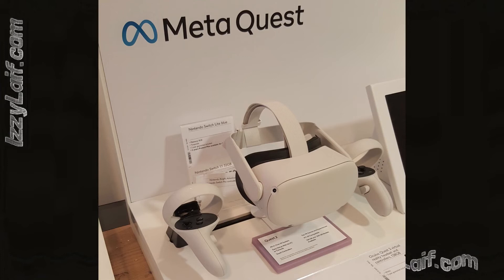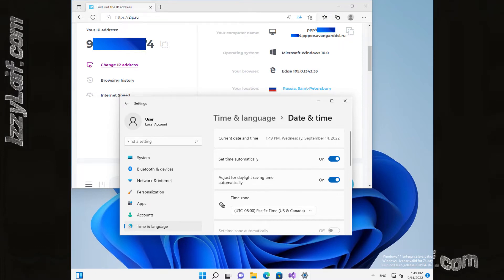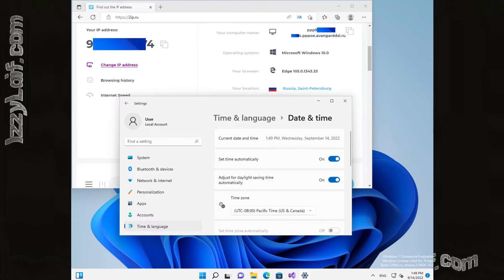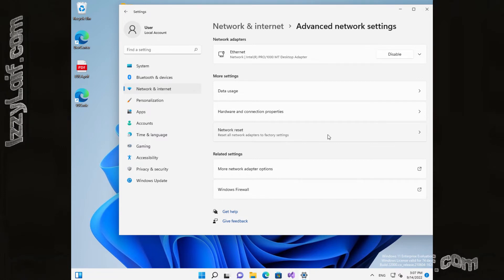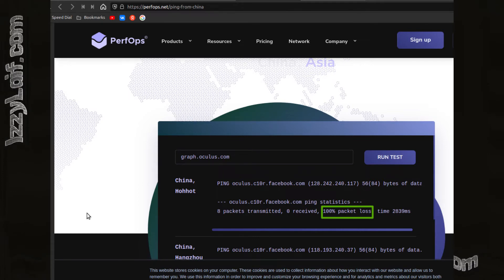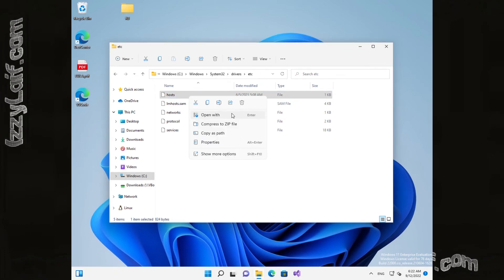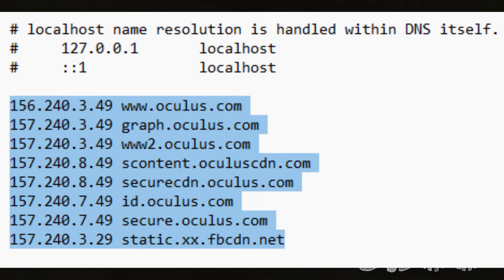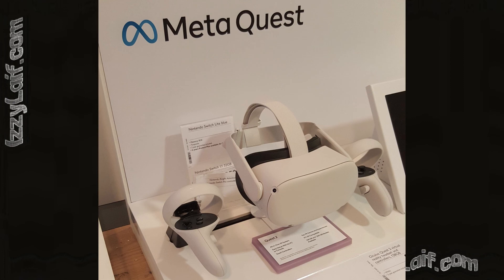🥽 An unexpected error occurred please try again later - Meta Quest Oculus error fix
An unexpected error occurred please try again later OVR40779122